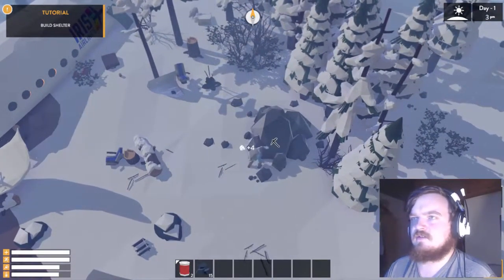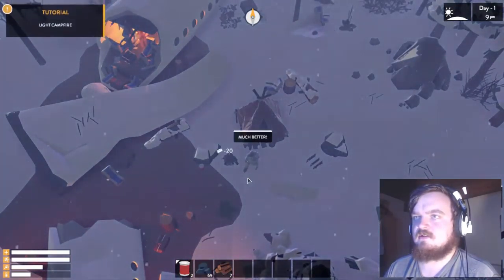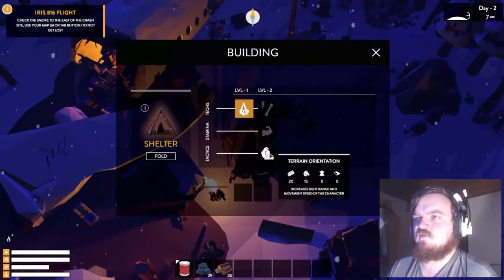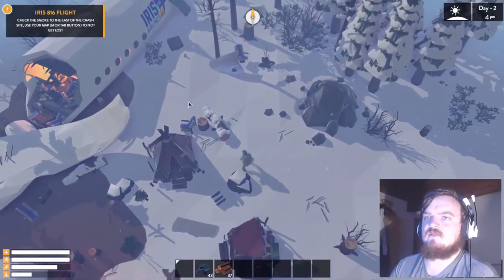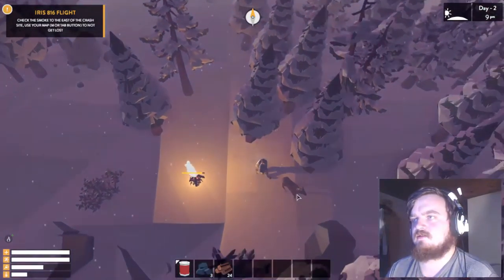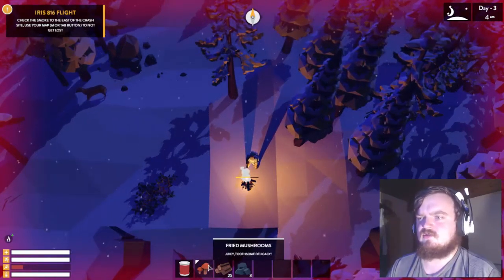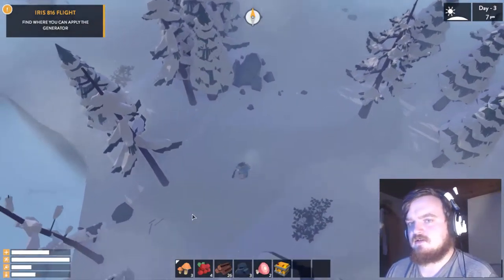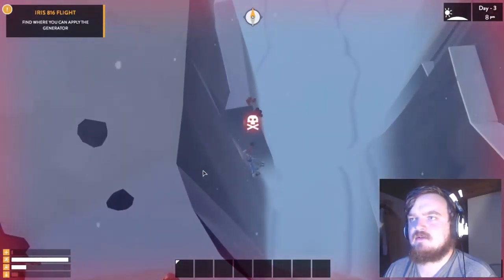Free Games w/ Paul #28 - The Wild Eight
If you like my videos and want to help me make better quality videos, support here with whatever you can

Latest Outro Song : The Wreckage - Breaking Through